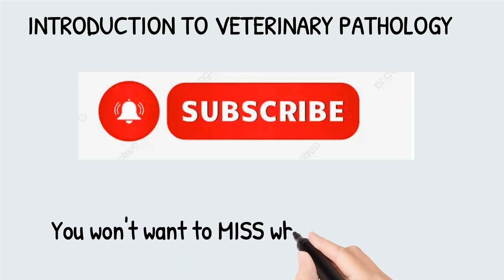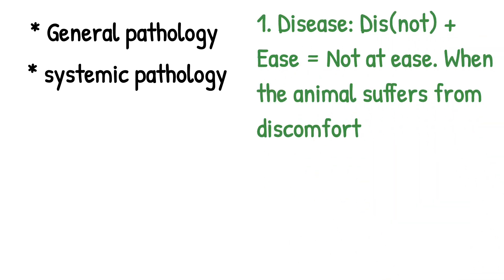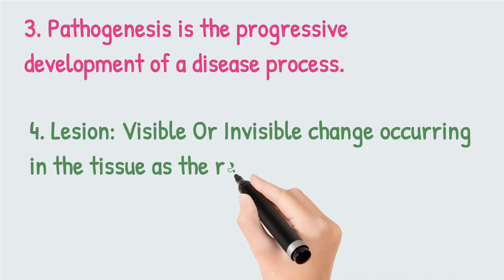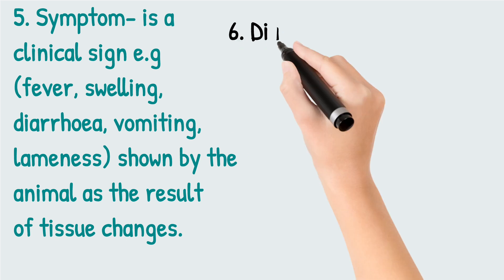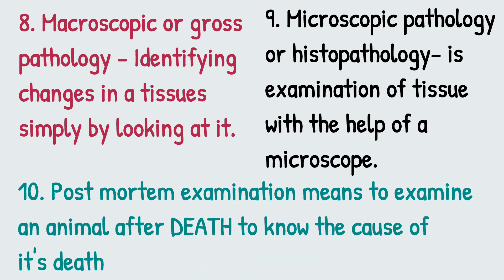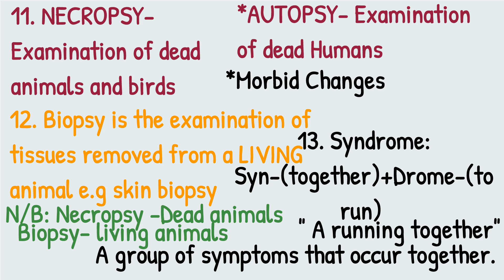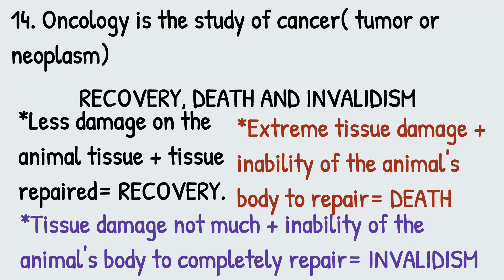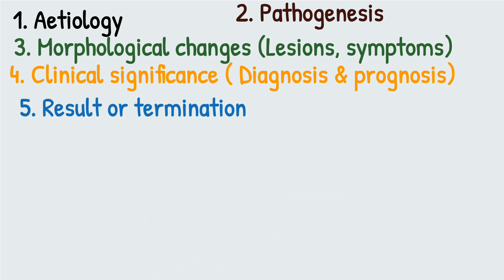Introduction to Veterinary Pathology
DESCRIPTION:

This video is about  introduction to basic Veterinary General pathology. The definition of Pathology which is the study of Diseases, Divisions of Pathology- General Pathology and systemic pathology and definition of some common terminologies used in Pathology such as aetiology, symptoms, syndrome, disease, pathogenesis, lesions, macroscopic and microscopic pathology, diagnosis and prognosis. Branches of Pathology which includes forensic pathology, clinical pathology, chemical pathology etc.
The five basic aspects of a disease process covered by Pathology which are; aetiology, pathogenesis, morphological changes, clinical significance, recovery and termination.